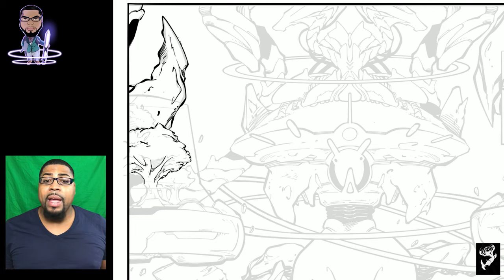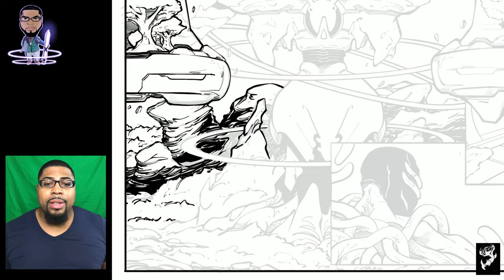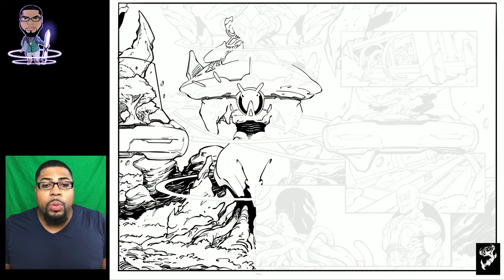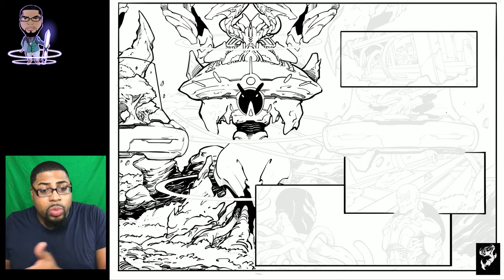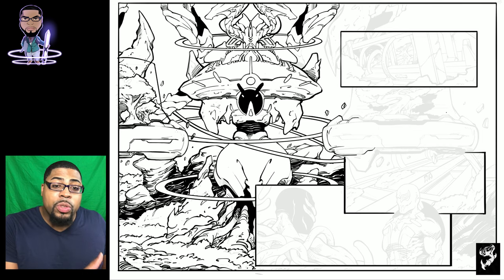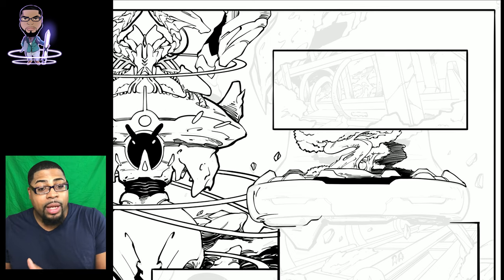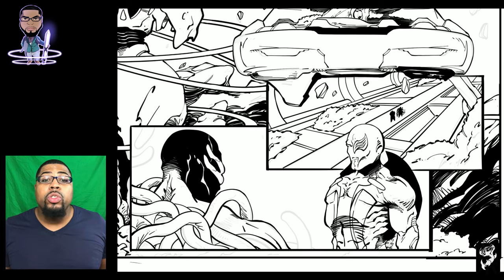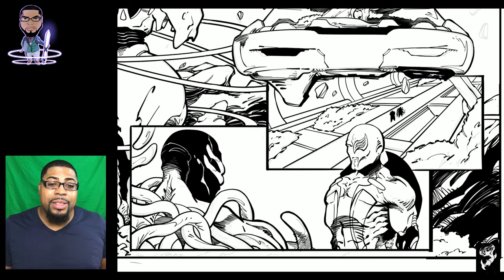TIPS FOR BEGINNERS DRAWING A DOUBLE PAGE SPREAD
It’s important to find easier tips and strategies on your journey to becoming a better artist. Double page spreads and posters are a great way to promote and test your skills. This video is a guide to learning helpful tips to progress faster and spot your mistakes.
From a beginner artist to a professional one it’s important to constantly learn so let’s see what you will take from this video and add to your own work.

Twitch.tv/ROSASTUDIOS